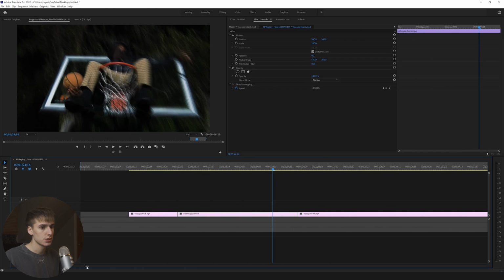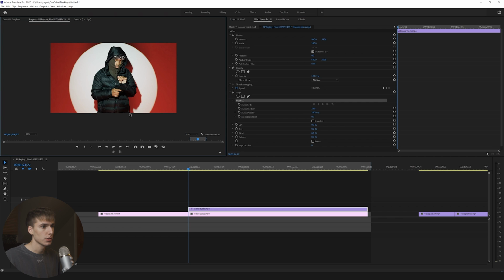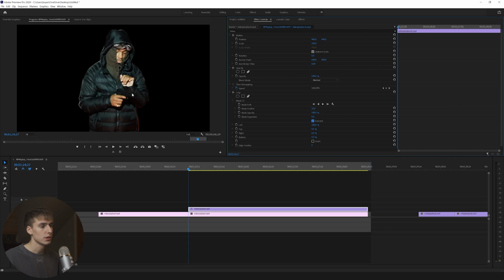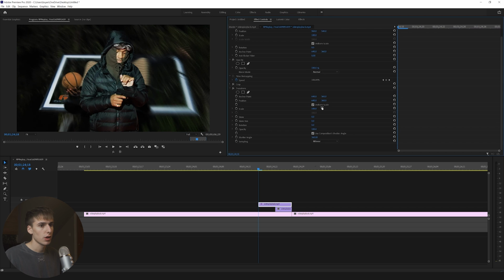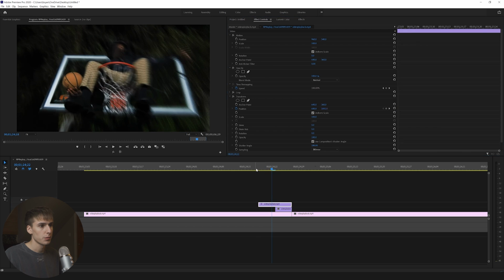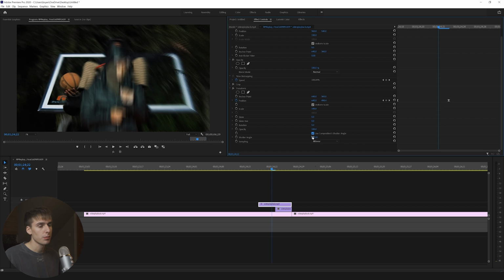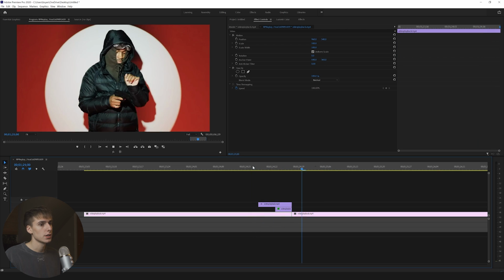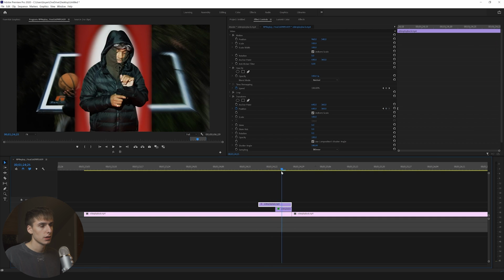SMOOTH FREEZE FRAME SILDE MUSIC VIDEO TRANSITION [PREMIERE PRO]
In this Adobe Premiere Pro tutorial I go over how wilkovisuals did this freeze frame smooth slide transition.